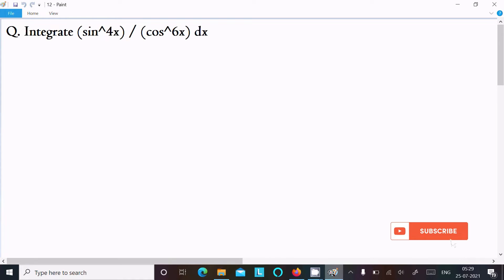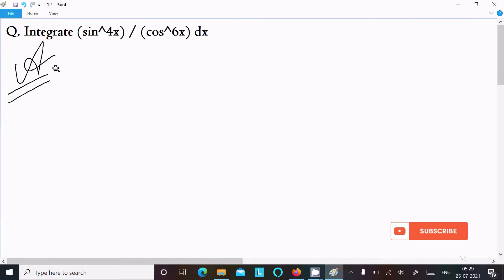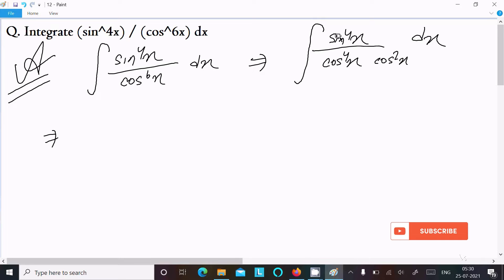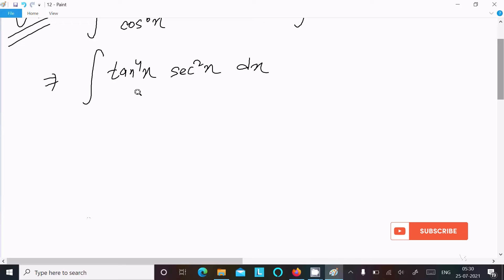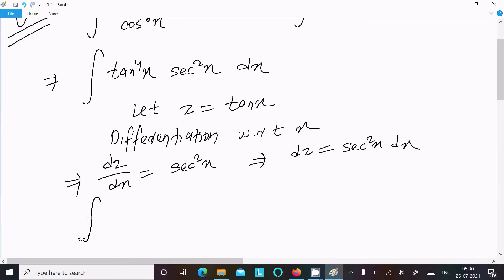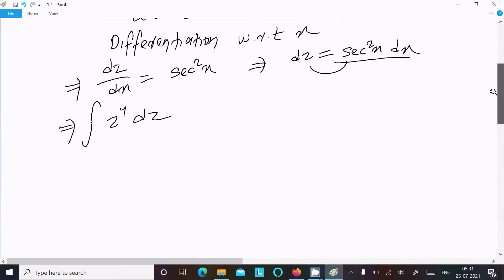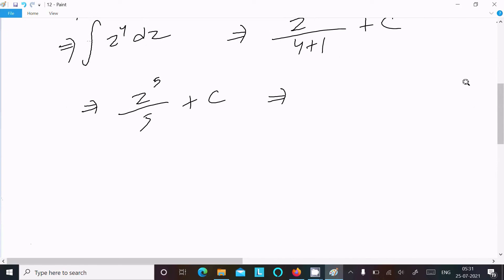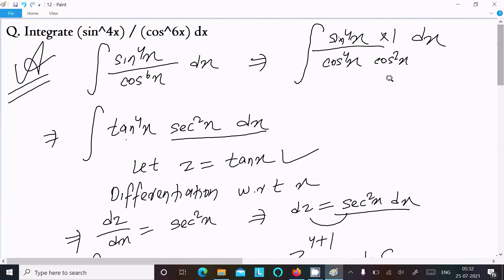Evaluate the integral: ∫ (sin^4x) / (cos^6x) dx